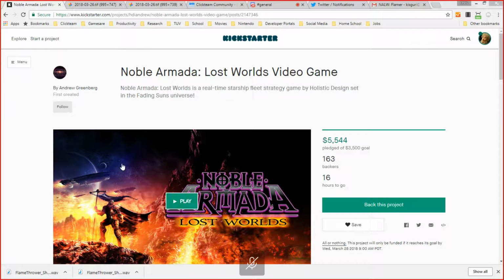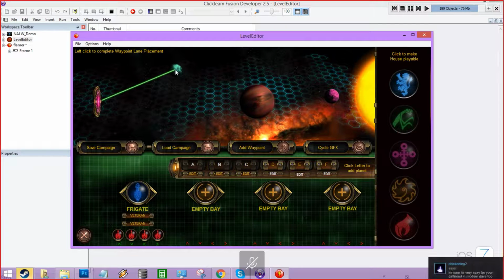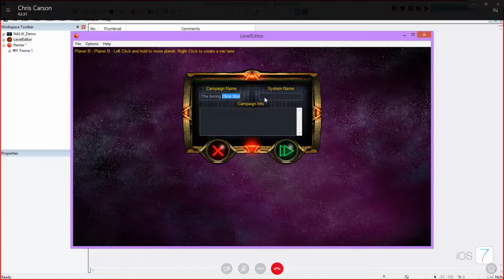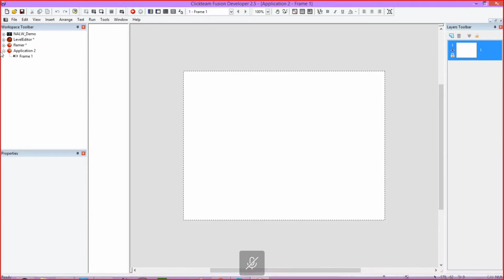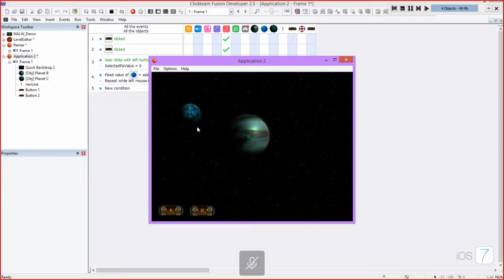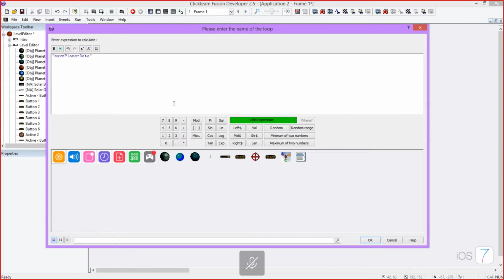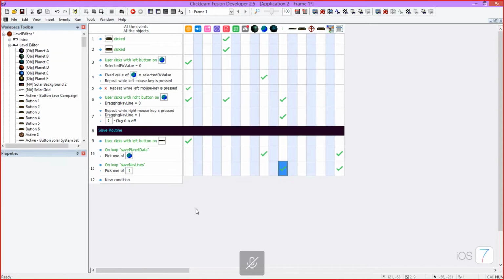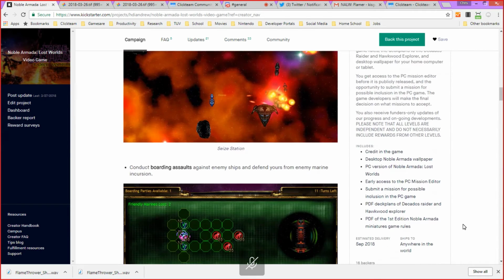Fusion 2.5 Workshop: Making a Level Editor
The Fusion 2.5 engine offers a great deal of power to developers. Join one of the Clickteam leads, Chris Carson, as he takes us through this functionality and even creates a custom level (mission) editor for Noble Armada: Lost Worlds.

0